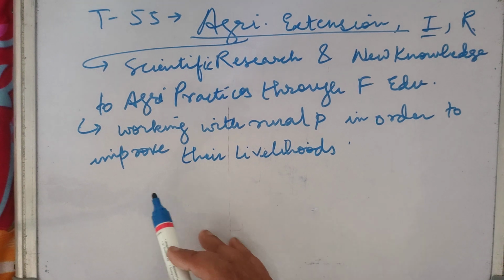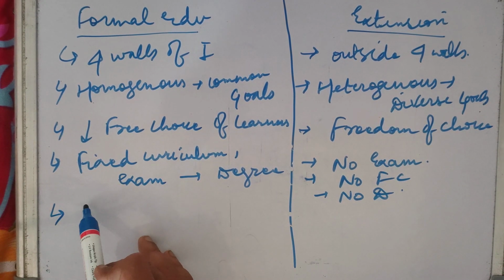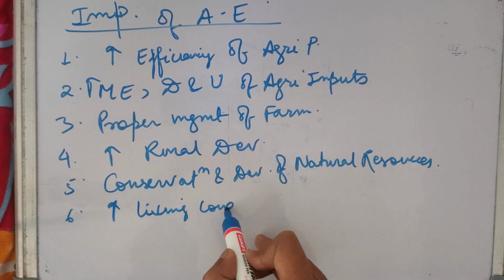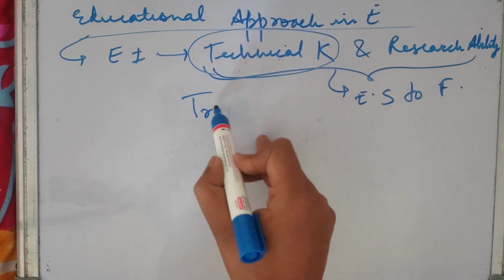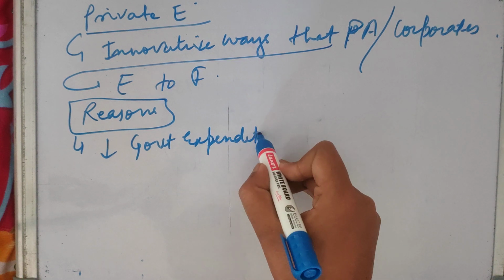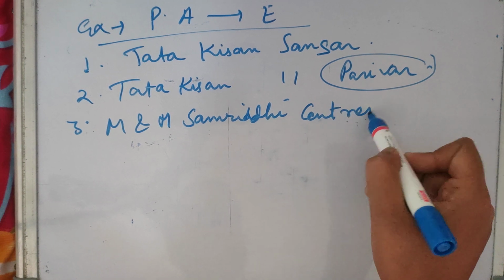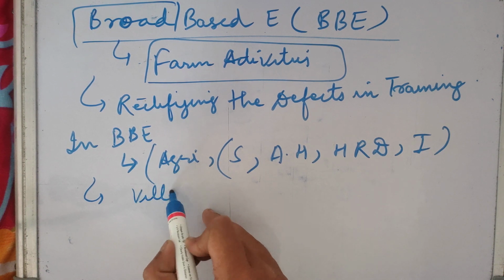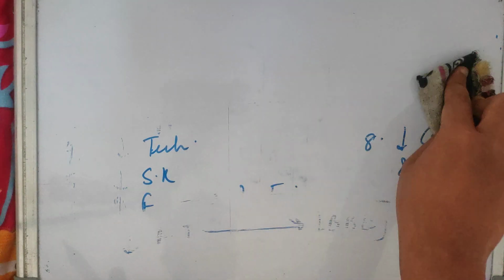Topic-55. Agricultural Extension, it's importance and role.